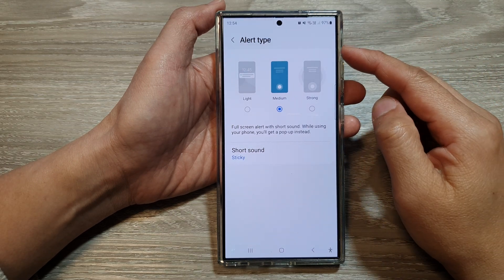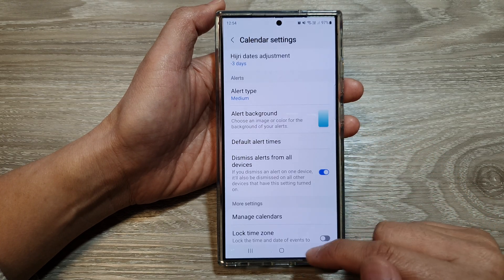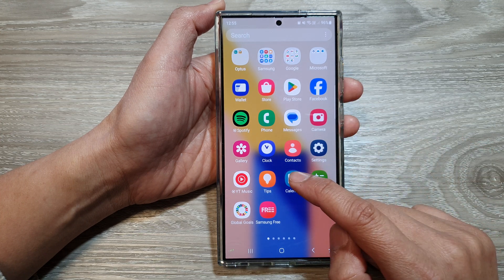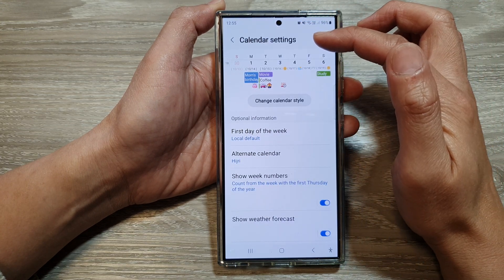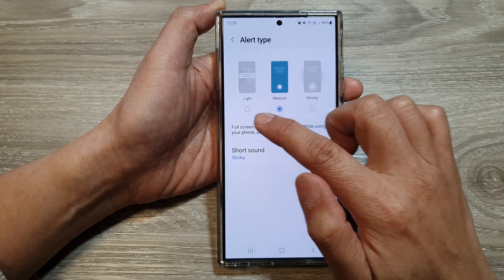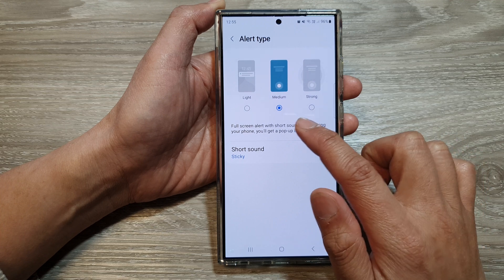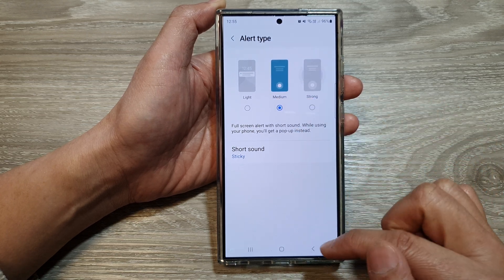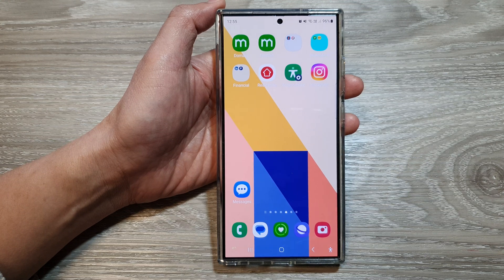📅 How to Set Custom Calendar Alerts on Your Galaxy S24/S24+ Ultra ⏰- (Light/Medium/Strong)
In this video, I will show you how to set custom calendar alerts on your Galaxy S24/S24+/Ultra. Is your Galaxy S24's calendar alert too loud or too quiet? Don't miss another important event! In this ITJungles video, I'll show you how to adjust the calendar alert type between Light, Medium, and Strong. You'll be able to find out how to customize the duration of your alerts, choosing between a subtle nudge or a more attention-grabbing reminder.